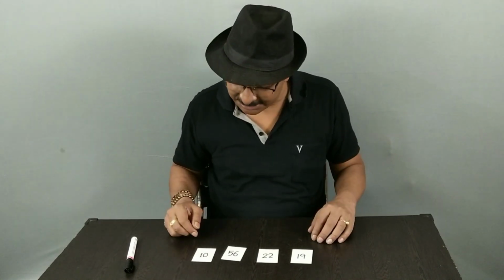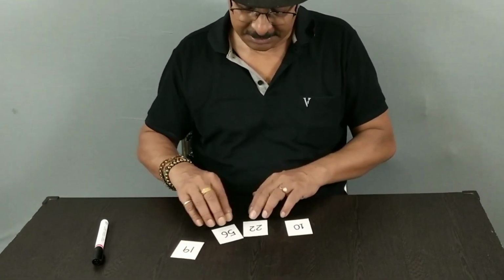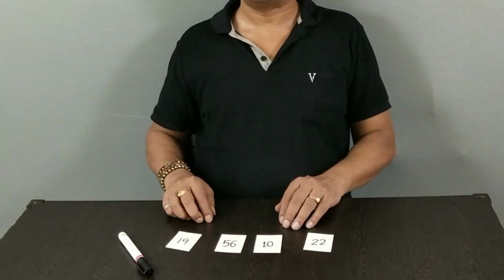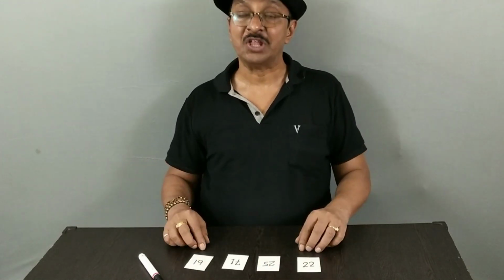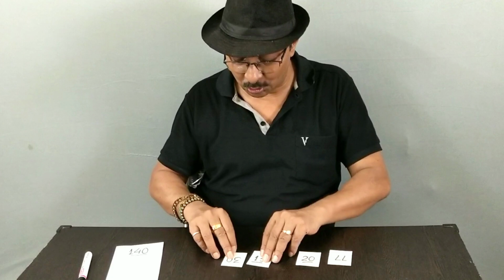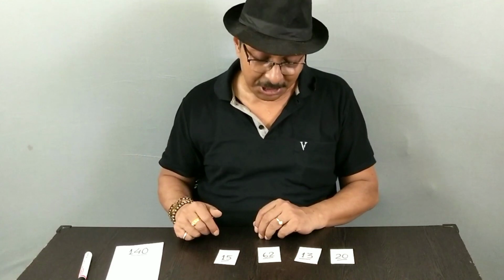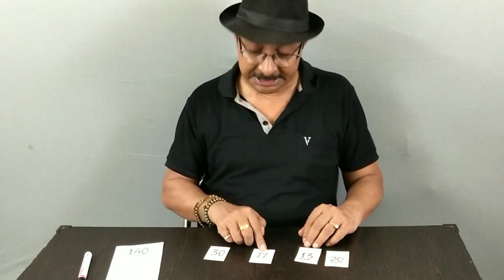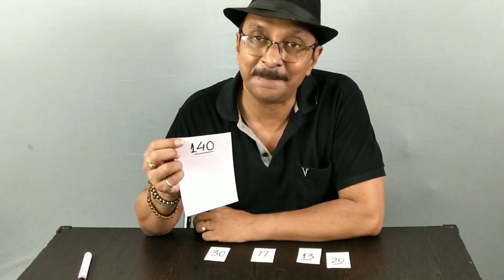You Can Use This in Many Ways! Total Control!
Bengali Magic Tutorial Channel:  @KaushikBiswasMagicBangla

🎩 Mind-Blowing Mentalism with Math! 🤯 | Beginner Tutorial for Aspiring Magicians 🔢✨

Welcome to an amazing mentalism trick based on a powerful mathematical principle that will leave your audience stunned! 🎭💡 In this tutorial, we’ll explore a basic but brilliant mind-reading effect that opens the door to countless possibilities in your magic journey. 🧠🔮

👉 Put on your thinking cap and follow the tutorial step-by-step without skipping — you’ll understand not just the trick, but also the underlying concept that can be applied in many creative ways! 🧮🔥

💥 Whether you're new to magic or looking to expand your repertoire, this trick is a must-learn!

Questions about this effect?

📢 If you love magic and want to learn outstanding, unique, and professional tricks, then:

🌟 Want to level up your magic and get paid gigs?
🎓 Join as a member at Level 2: "Intimate Secrets of Magic" or higher to access exclusive, high-end, commercial magic that WORKS!

Ready to amaze minds with math? Hit play and dive in! ▶️🎬